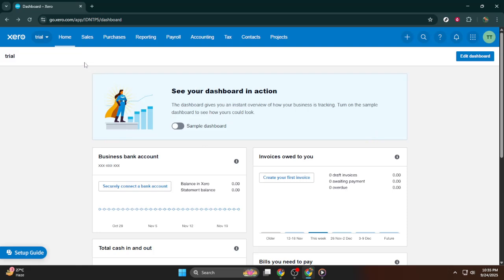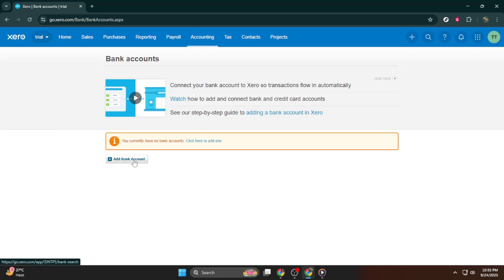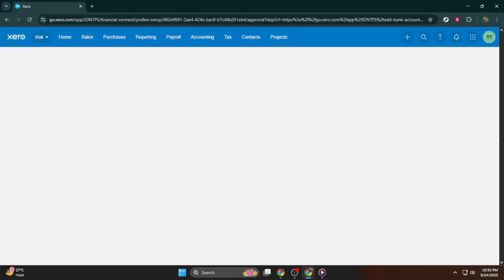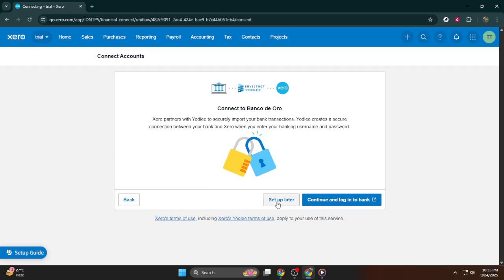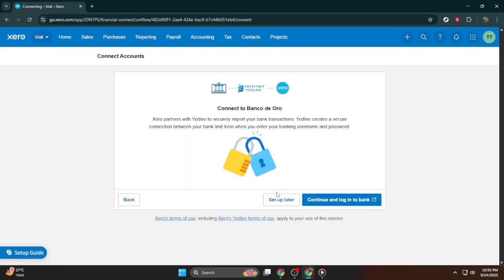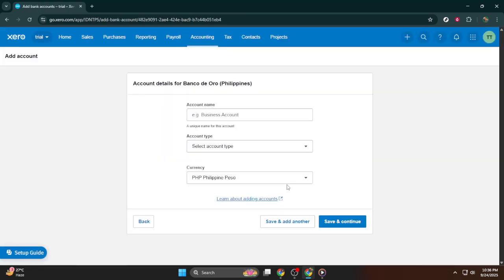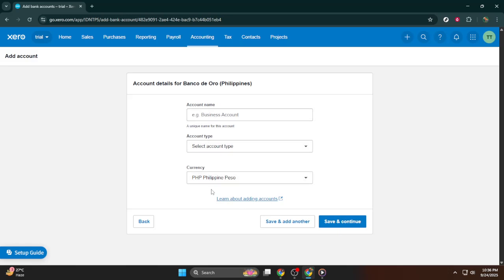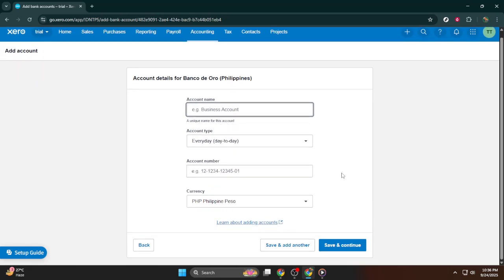How to Connect Credit Card to Xero Quick Guide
Want to track your business expenses automatically? 💳 In this quick guide, I’ll show you how to connect a credit card to Xero step by step. Linking your card makes it easy to import transactions, reconcile expenses, and save time on bookkeeping.

👉 In this video, you’ll learn:

How to link your credit card account in Xero

How to import and sync transactions

Tips for reconciling expenses automatically

Best practices for managing business spending in Xero

Perfect for small business owners, freelancers, and accountants who want smarter, faster accounting with Xero.